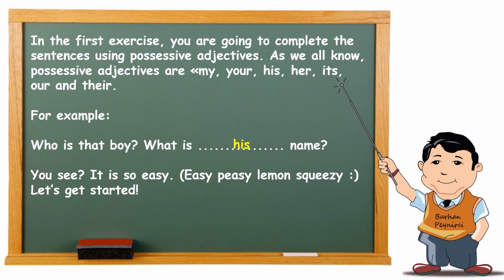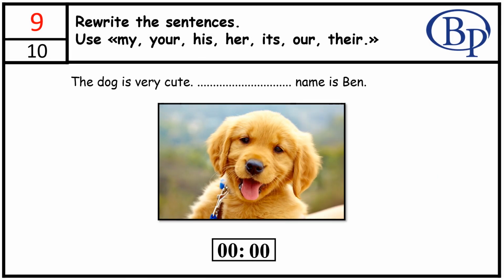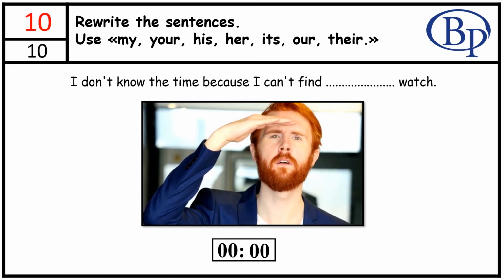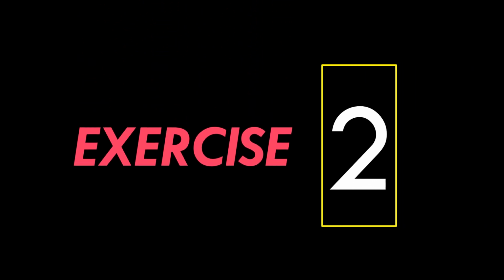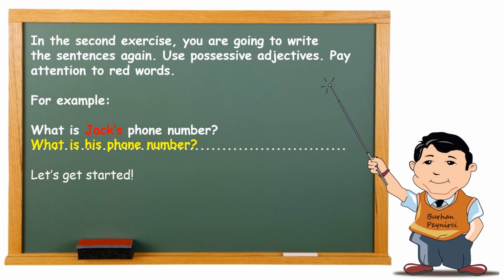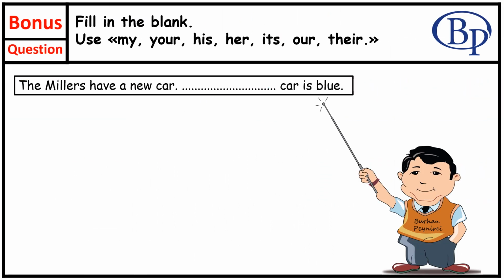My Your His Her Its Our Their - Exercises with Possessive Adjectives - Easy English Lesson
Hundreds of videos and their PDF files are on my website. All of them are free :) Sharing is Caring

Easy English Lesson Series - In this video, you can do exercises about possessive adjectives. These are my your his her its our and their. It is so useful to practice and test your grammar skill. The answers are displayed just after each question.
I am a teacher of English and doing the job that I love. Thanks in advance. @English_teacher
You can find the complete and well-organized playlists of my YouTube videos on my personal free web Thanks for visiting and sharing.